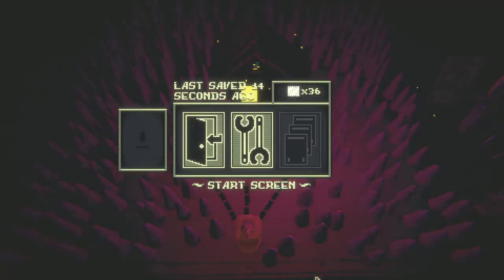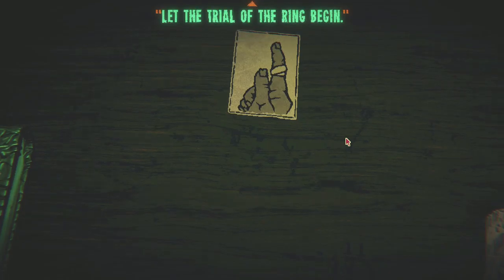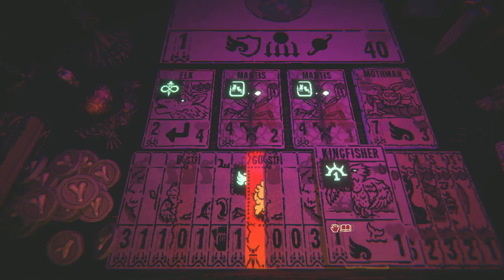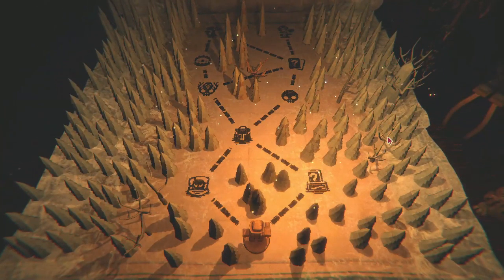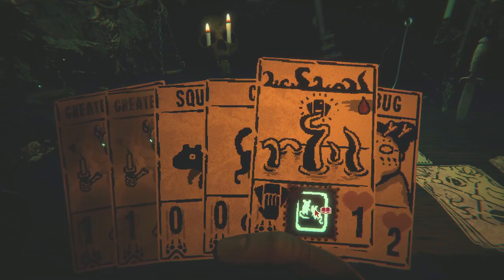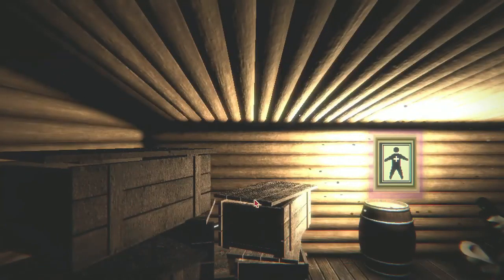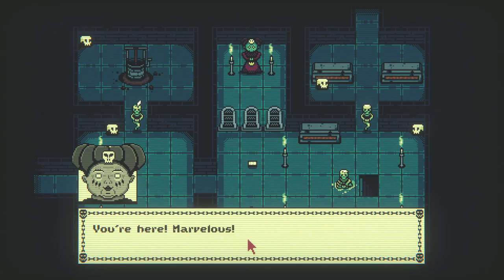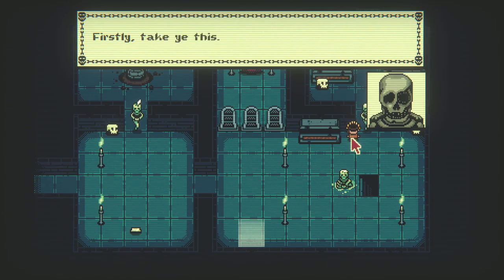Shattered Game, New Beginnings: Inscryption P7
After creating a few game breaking cards we finally managed to beat Leshy and begin our quest of scrybehood.